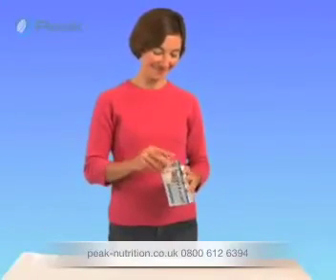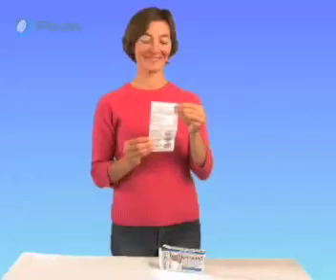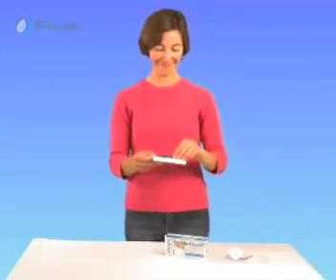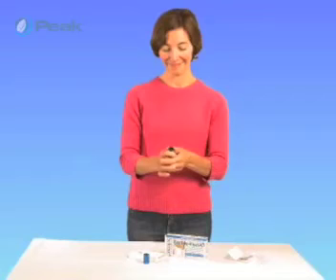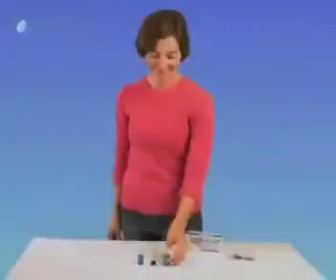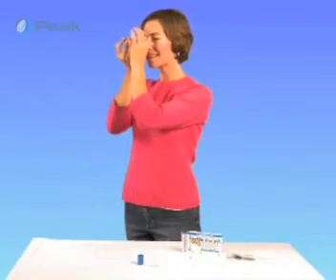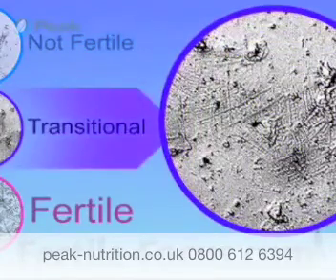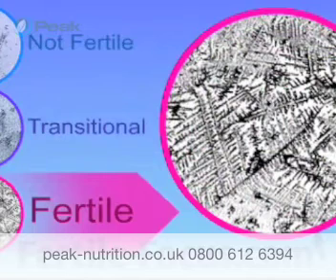Instructional Video on How To Use FertilFocus Ovulation Microscope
The FertilFocus Ovulation Microscope and How to Use it. Predict Ovulation is only a few short minutes.